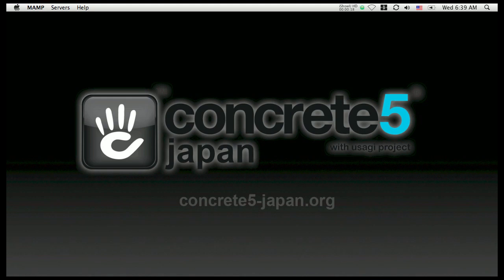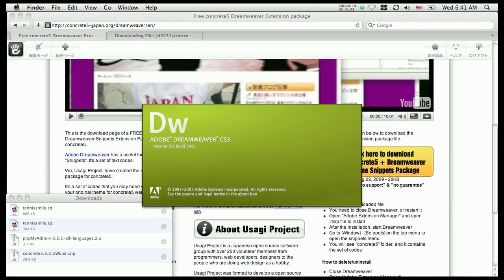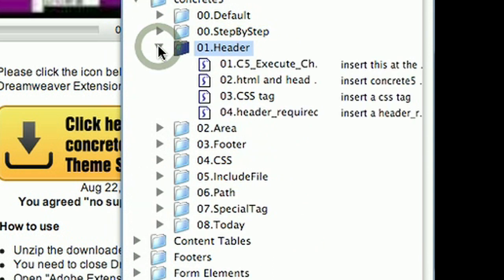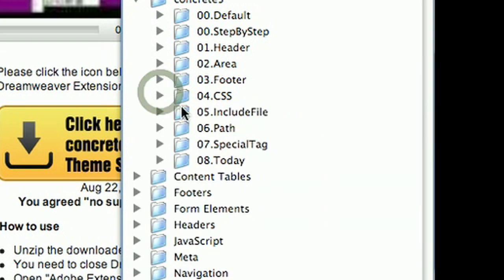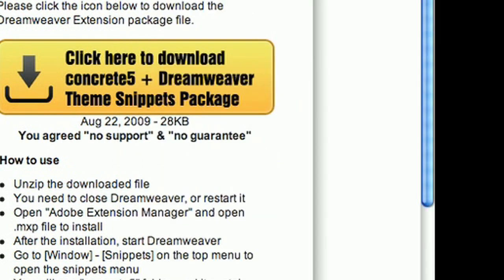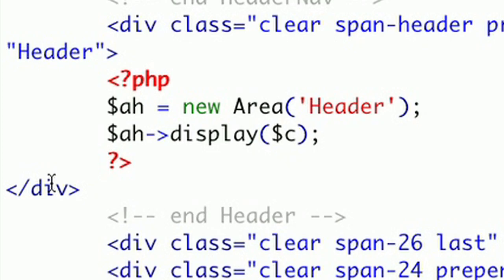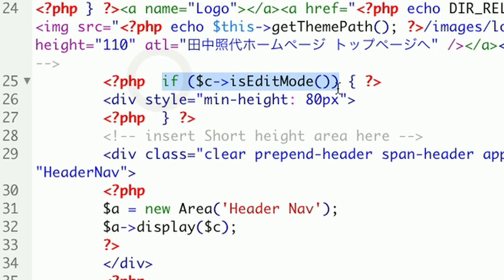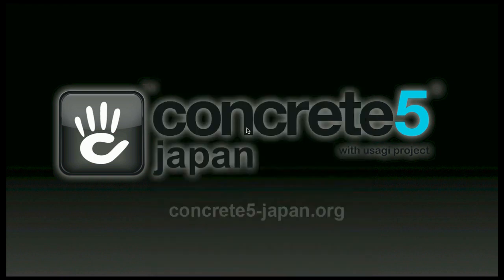How to use concrete5 Theme Snippets - a Dreamweaver Extesnsion Package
We, Usagi Project, have created the extension package for concrete5.

It's a set of codes that you may need when creating your original theme for concrete5 web site.

We put together the set of PHP codes that needed to be embeded onto concrete5 themes. So that you will only need the knowledge of HTML and CSS. No programming knowledge required.

We hope that you can create the wonderful concrete5 theme out of our Snippets Package.